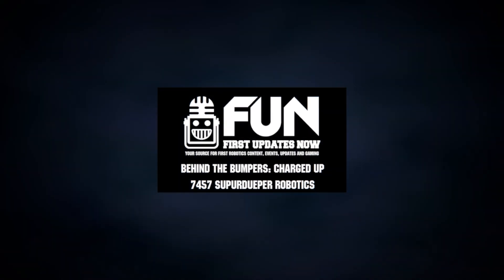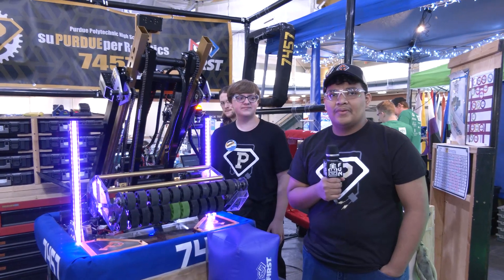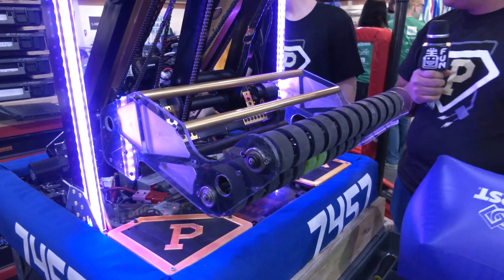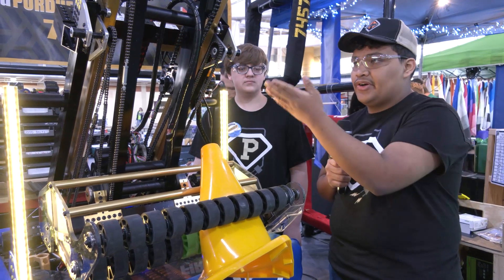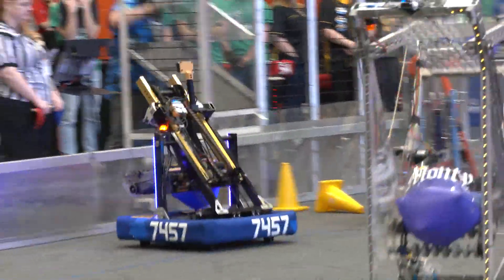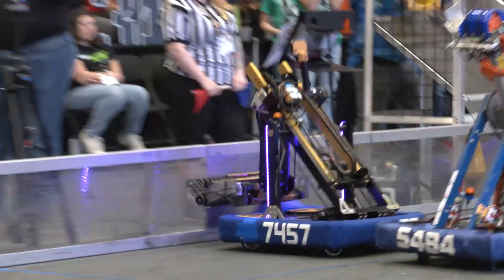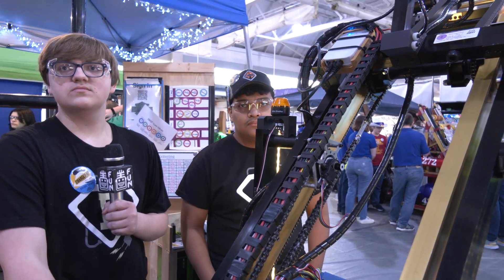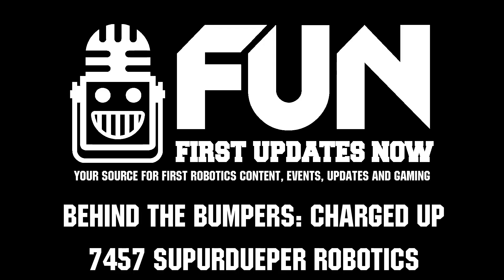Behind the Bumpers | 7457 suPURDUEper Robotics | Charged Up Robot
A super season so far for 7457 suPURDUEper Robotics with an event win and #1 seed and finalists at Indiana DCMP. 7457 utilized current limiting for their arm with quick cycle times makes this team one to look out for at champs. Hear about their Charged Up robot on Behind the Bumpers.